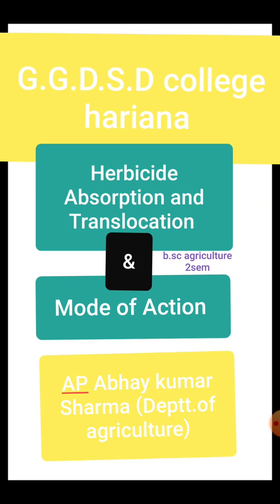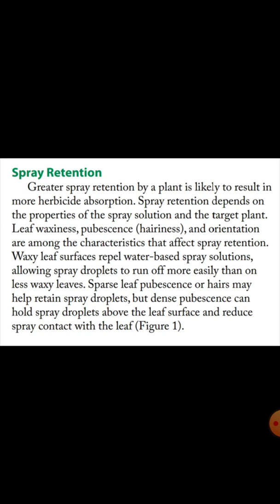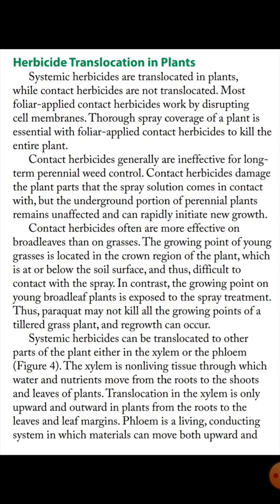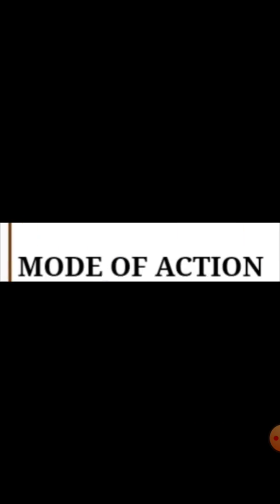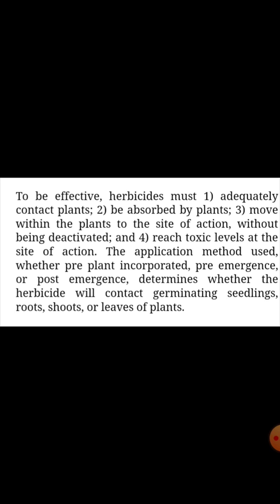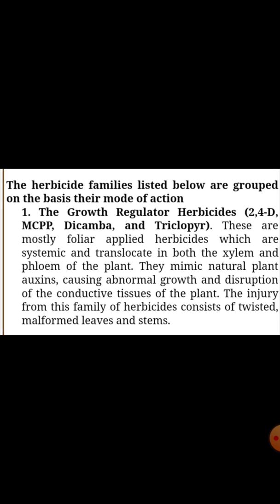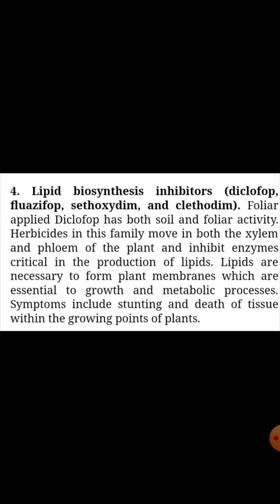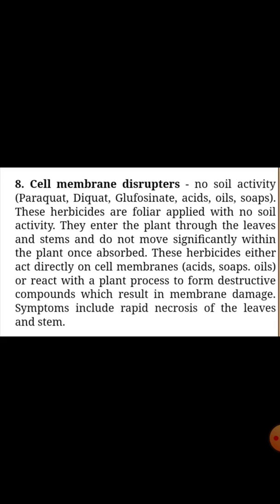Herbicide absorption and translocation & Mode of action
B.sc agriculture (2sem) biochemistry